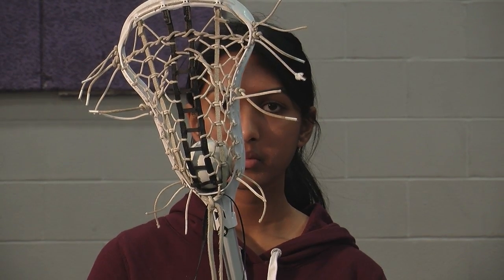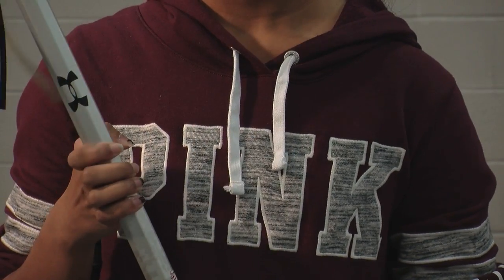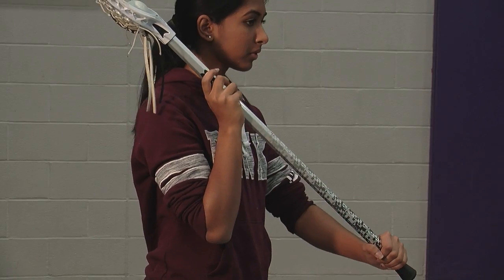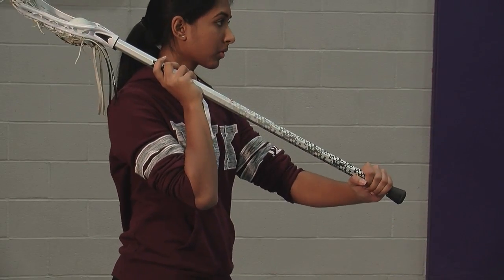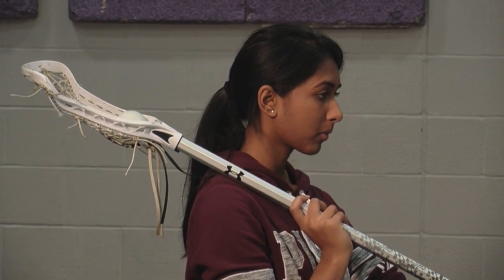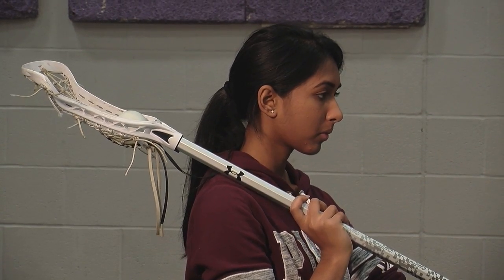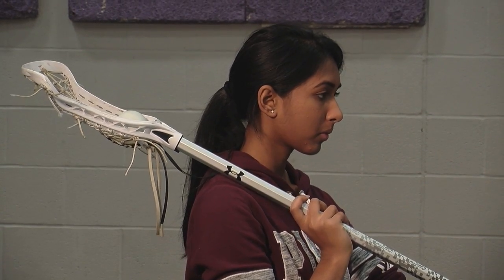Basic Girl's Lacrosse Skills